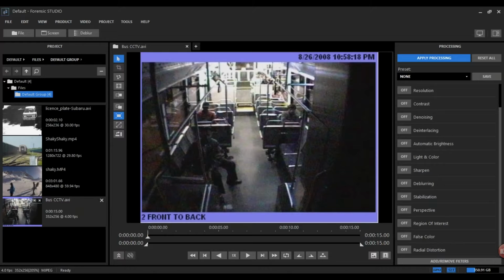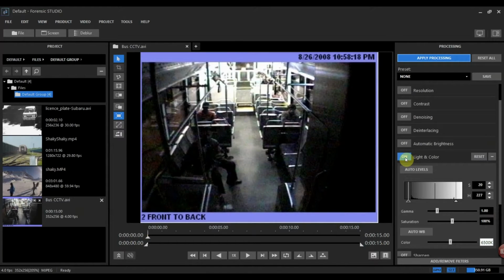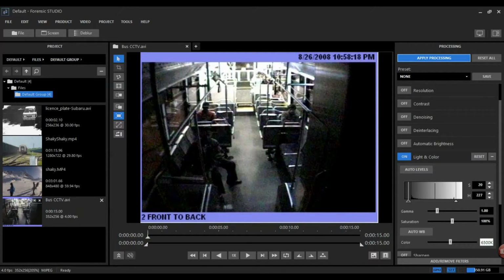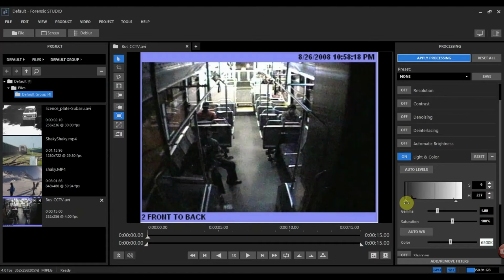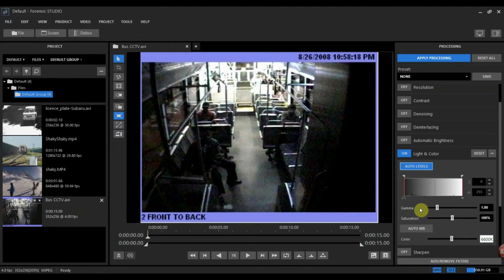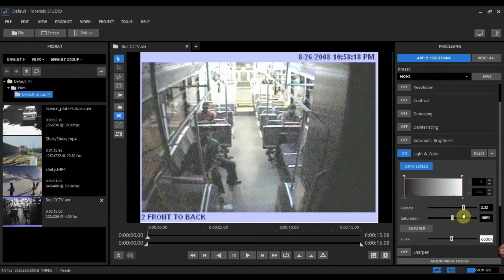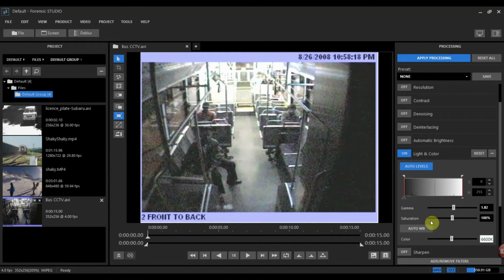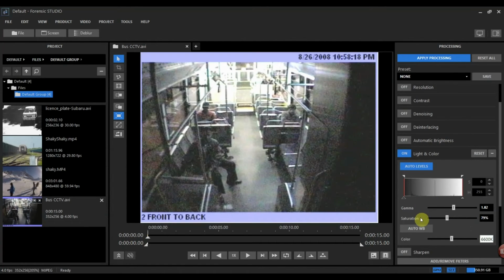MotionDSP Forensic Light and Color Filter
in Forensic 9.0 makes it possible to reduce the effects of extreme color and light changes on image quality. We will review the components of this filter to include Auto Levels, Gamma, Saturation, Auto White Balance and Shadow and Highlights slides.